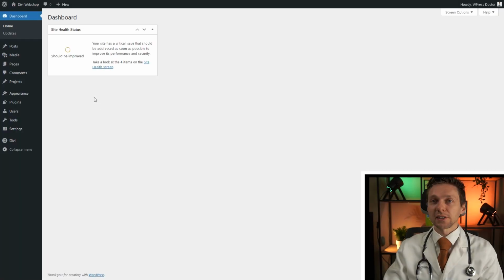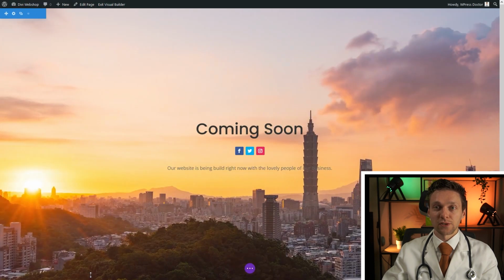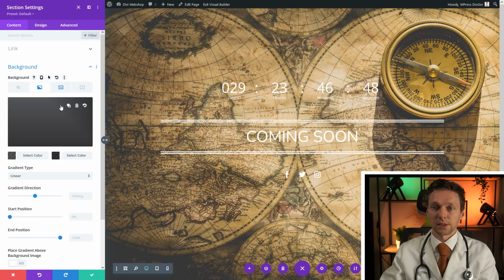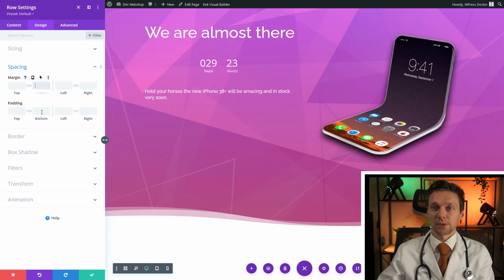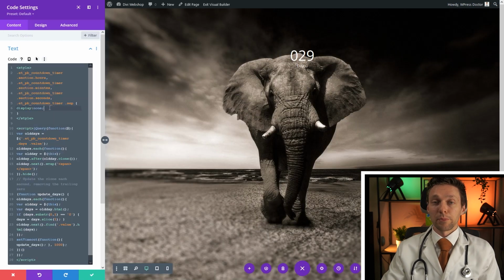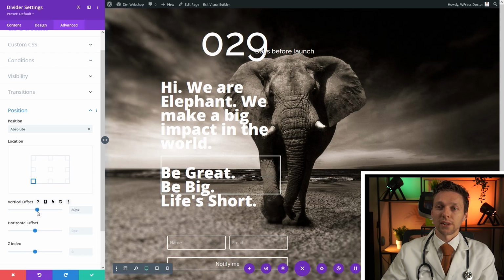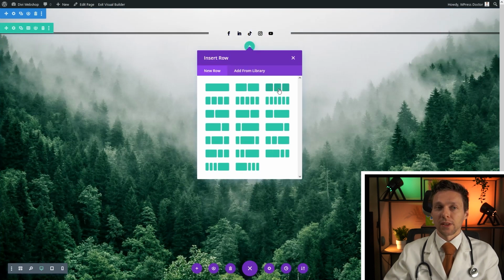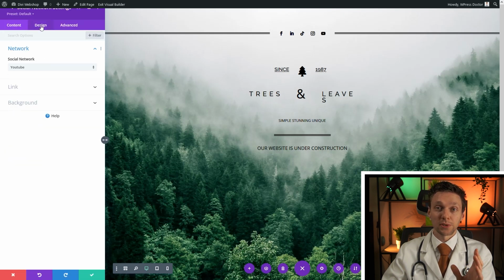Create Coming Soon Pages in Divi - 5 Templates Free download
Learn how to build them or just import the files to your Divi website. Here are 5 coming soon pages to get some inspiration or just to use on your website!
👇🏻👇🏻👇🏻 Start here 👇🏻👇🏻👇🏻

⏱️Timestamps⏱️
0:00 Intro
0:13 Sunset style
3:47 Hide header & footer
6:22 Change front page
7:09 World Map style
13:01 Product style
23:05 Elephant style
32:33 Forest style

📖Transscript📖
Hey guys, I'm the WPress Doctor, welcome to another tutorial about Divi. We're going to create five Coming Soon pages, and we're starting right now. When you have logged into your WordPress dashboard, you go to 'Pages', 'Add new'. You can close the block editor, because we're going to use Divi. Add a title: "Coming soon. and press 'Use Divi builder'. And we choose 'Build from scratch', click on 'Start building'. Click on here. So let's add a text module, click here. I'm going to type here "Coming soon" and if you now hover your mouse over it, and click on this icon, you can actually change everything. So the first thing is, we're going to change it to Poppins. Just type in Poppins. You can use of course any font you want, but I like Poppins. I'm gonna make it 60 pixels big, and if you scroll down you're going to align it in the center. Oh what we can better do, is go back to 'Content' - 'Text' change your "Coming soon" into a H1 heading. Because it's better for the search engines so now they know it's about the coming soon page. Again click on the icon right there. And change the heading text size to 60 pixels. All right press 'save' and click over here. We're gonna add another text module. And we're gonna type a text like: "Our website is being built right now with the lovely people of our business". And we're gonna select 'Text' we're going to align it in the center, and we're gonna change this to 18 pixels. And press 'Save' over there. Okay then we are going to add a real cool image as a background. All images and videos we use in this tutorial you can find up here. So don't worry you'll never be sued because it's completely legal. So we click over here , 'Section settings', we go to 'Background' we're going to add a video. If you press 'Add background video'. Then we press 'Select files' and you go to the folder you have downloaded with all these stock images and videos i've provided in the link. And then we go to upload skyscrapers.mp4. Just upload it to your website. And when it has been uploaded you press 'Upload video' down there. Okay now we have this video as a background. Now we scroll down a little bit, and we're gonna add the video width and the video height . The width is 1920 and the background video height is 1080. And don't forget to add pixels behind it. And now you can see that the video is full width. Okay you scroll up, we go to 'Design' because I don't like that you can't see the entire video. Go to 'sizing' and we go to 'height' - 100vh like that. Now it is full screen on your monitor this section. All right 'Save' it. And then we're going to change that we still have a footer and a header. I don't want this on this page, so we're going to press CTRL + S or down there and 'Save' it. We go back to our dashboard we go to 'Divi' go to the 'Theme builder'. The Theme Builder is a really powerful system within Divi to create the most awesome headers and footers, it's great. Press on 'add new template' for the specific page 'Coming soon'. Click over there, press 'Create template'. Now the only thing we're going to do here is, we're going to click on the eye there, and click on the eye over there. We're going to press 'Save changes' and that's it! We go back to 'Pages'. 'Edit with Divi' and now you can see that the entire page has no header and no footer anymore. That's awesome. So the next step is, I want this thing to.